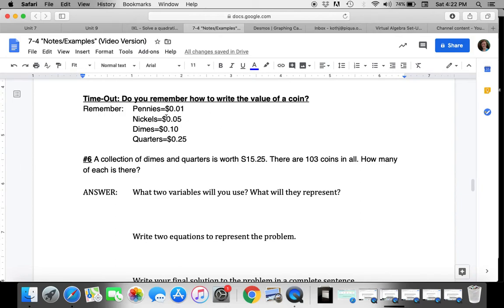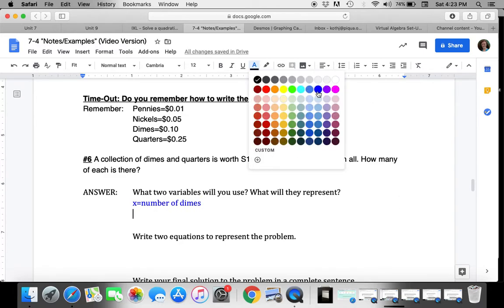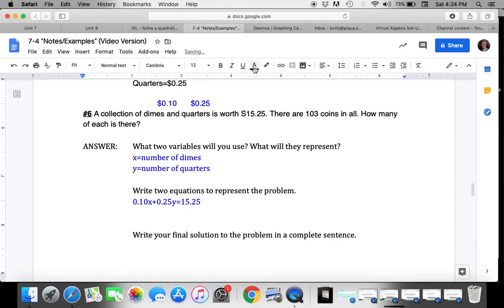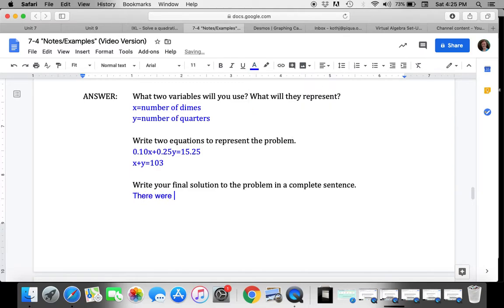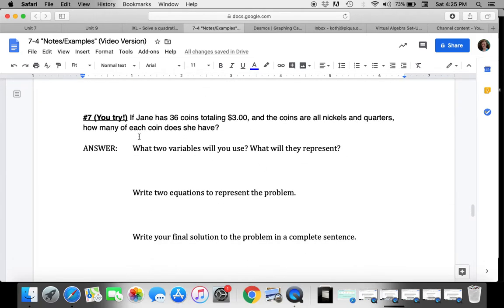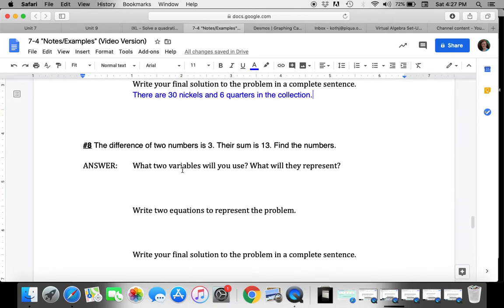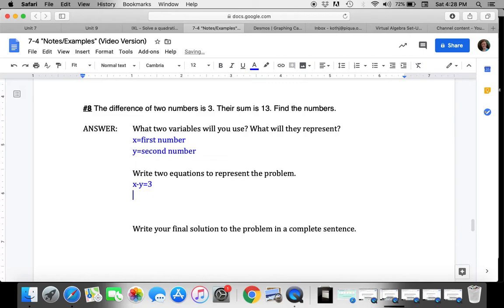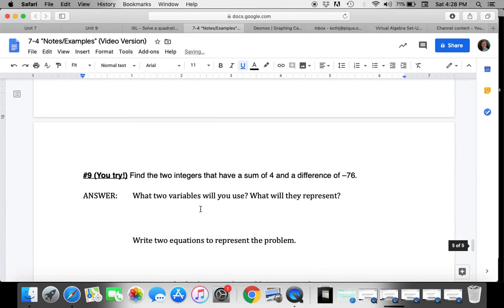Systems in Word Problems: Part 2